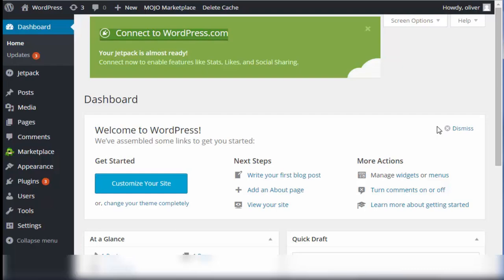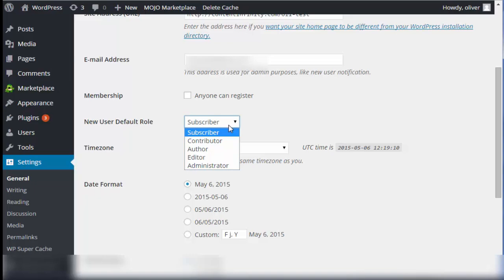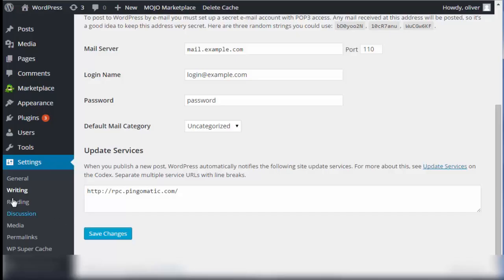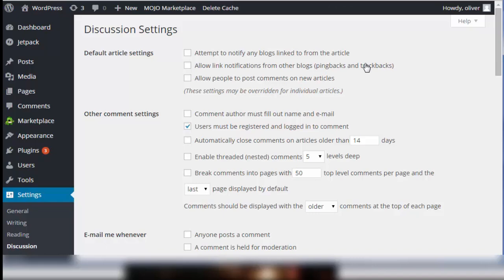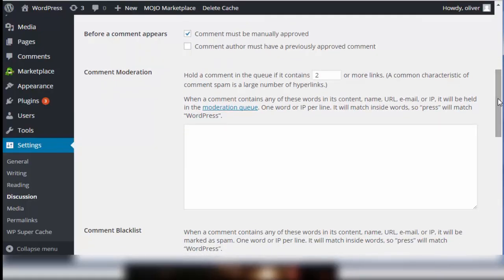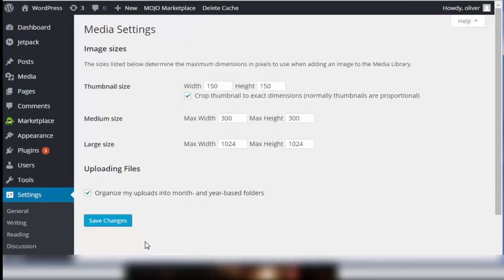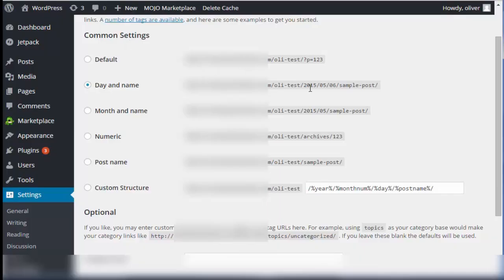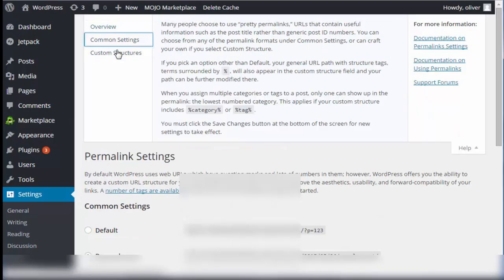WordPress Dashboard Settings Tutorial for Beginners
Learn how to use and understand WordPress dashboard settings in this beginner-friendly tutorial. In this video, I walk you through the main dashboard options, how to navigate the admin area, and the key settings every WordPress user should know.

Whether you are new to WordPress or want a quick refresher, this guide will help you manage your website more confidently and efficiently.

Your support helps the channel grow and allows me to create more useful content for you.